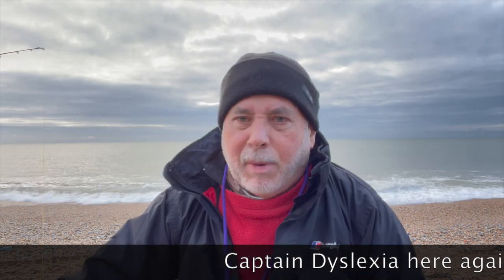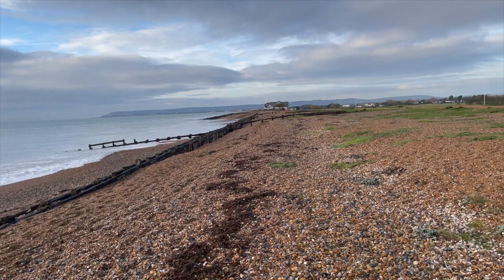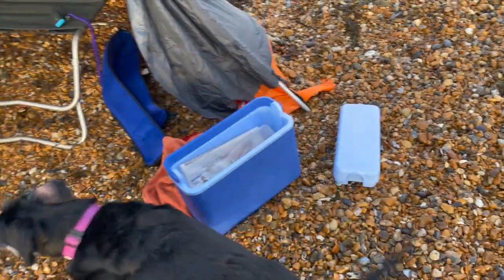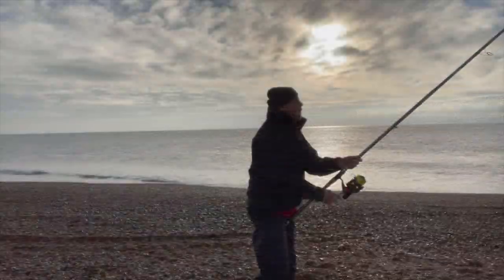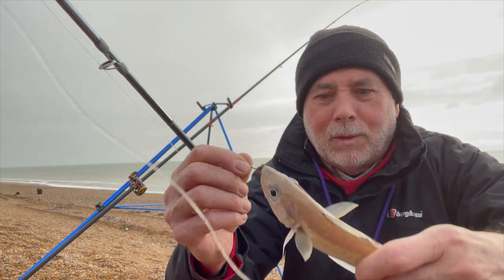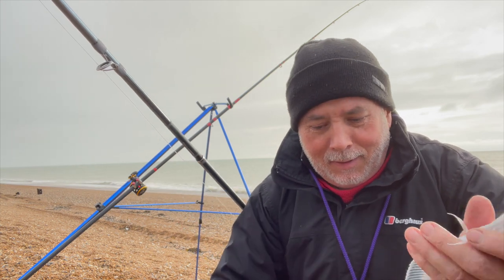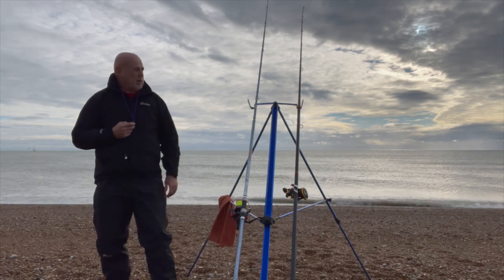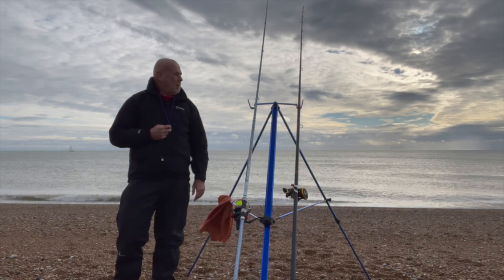Do I Know How to Catch Whiting From the Beach? UK Beach Fishing in Pevensey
Do I know how to catch whiting from the beach? Let's find out! In today's video I tried UK beach fishing in Normans Bay near Pevensey early on a Saturday. Norman's bay fishing was a lot of fun!

Also... I'm still trying to figure out how to drone fish and I gave it a try in this session. UK drone fishing is something new and I'm enjoying the challenge.

In general sea fishing from the shore is definitely an art form but it is my favourite hobby! Just being by the sea always make me feel good and it is not always about catching but just feeling alive in nature.